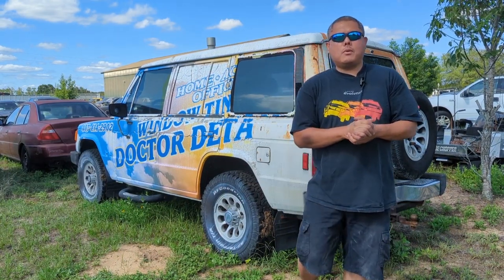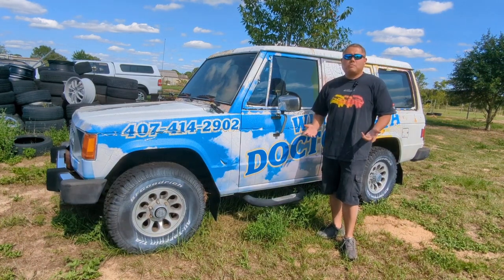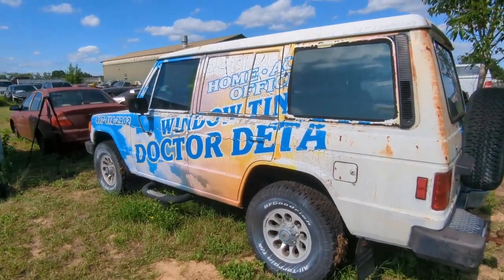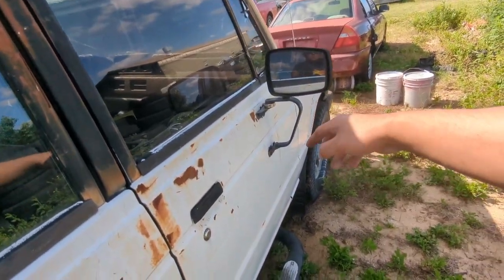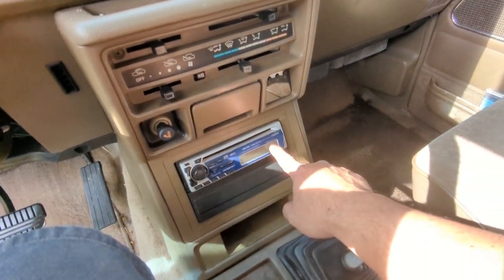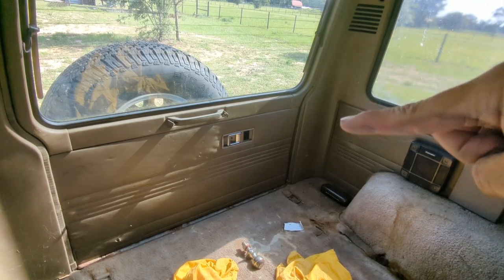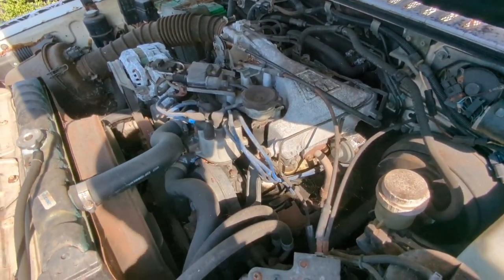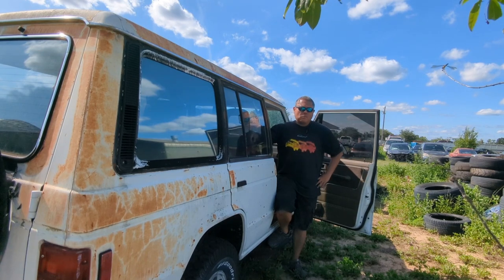Our 1989 Mitsubishi Montero LS introduction walkthrough & the plans for its restoration build.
In 2022 we saved this 1989 Montero that was sitting for 10 years at the previous owners detailing business as an advertising piece. I have been wanting a Gen 1 for a couple years but I guess faith brought me to this one.

I did a video last year showing initially how I found it and the preliminary inspection. This video will be in more depth going through the Montero showing the good and bad things about before we start restoring it.

This video will be the 1st of many videos as we start rebuilding and restoring this legendary SUV by @mitsubishicars .

00:00 Intro
00:56 Backstory / History
03:46 Exterior walkthrough
07:02 Interior walkthrough
11:24 Undercarriage
12:24 Engine bay walkthrough
14:34 Plans & Goals
17:16 Outro